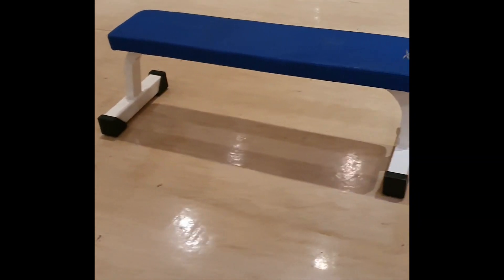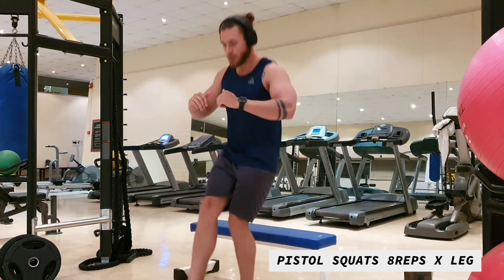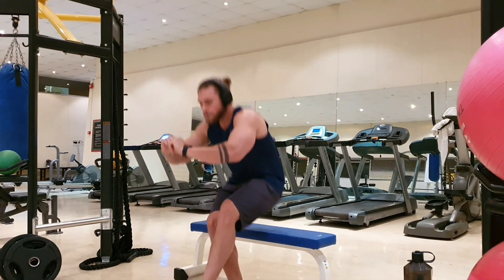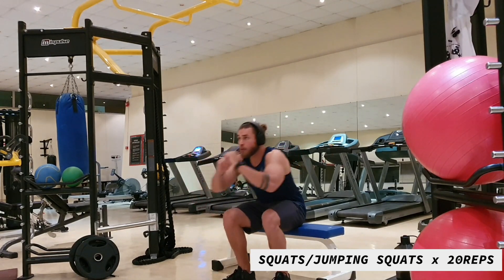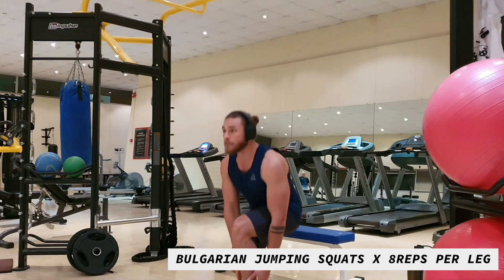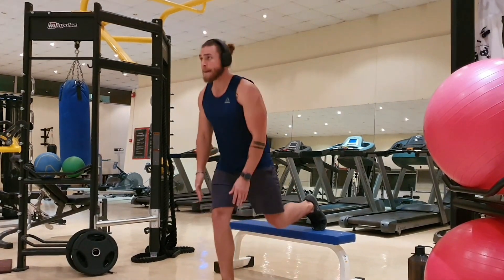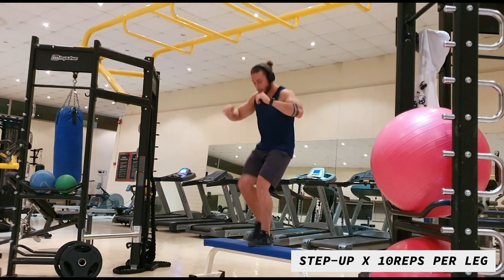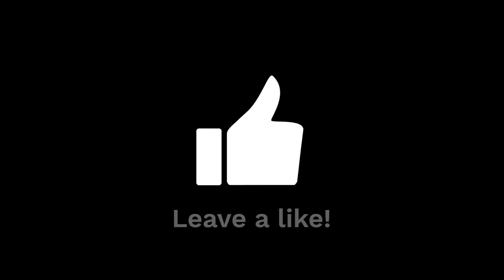HOME-WORKOUT V3 LEGS SPECIAL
Get awesome toned, firm and strong legs using my quick 20min program. Best of all you dont need anything except a step/chair/small wall/table to do this workout.

Routine ⭐

Warm up- 10min power walk/Jog

Complete 4-6 sets of the following back to back
30sec-1min rest between sets

1. Pistol Squats x 8reps per leg
2. Squats/Jumpong Squats x 20reps
3. bulgarian jumping squats x 8reps per leg
4. Shuffle x 20reps
5. Step ups x 10reps per leg